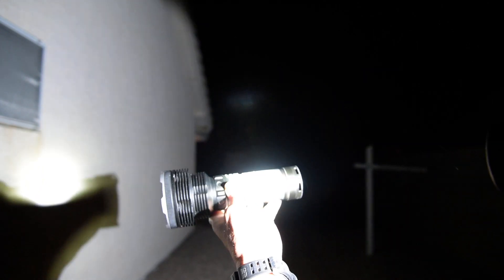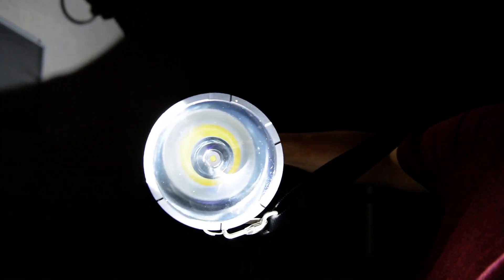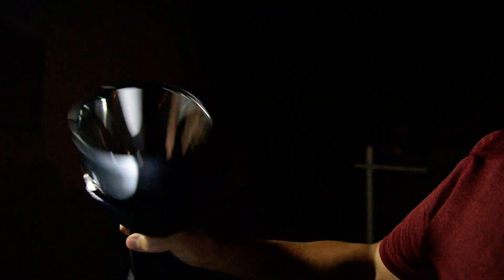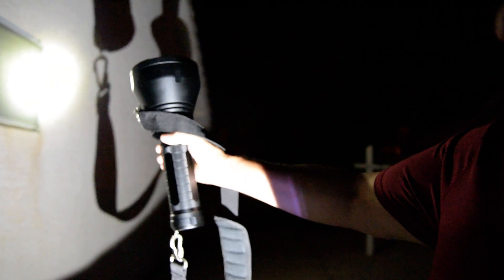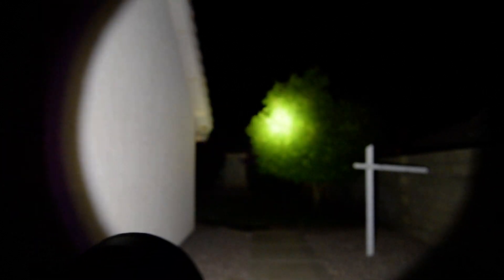BLF GT XHP 70.0 Thrunite Catapult V6 Acebeam K70 XHP 35HI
Just showing the throw on these 3 around 250 to 300 yards. The XHP 70.2 in the BLF GT70 is 5000K with a CRI 74 so a bit on the neutral to cool side. This light is currently in testing with NASA and in BLF for a group buy. The BLF GT 70.2 is rated at around 7,500 lumens